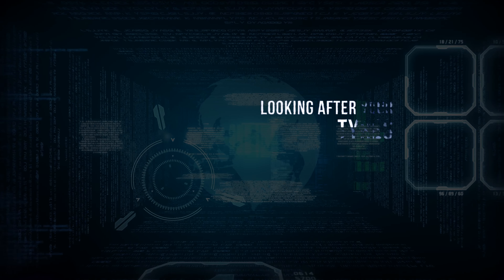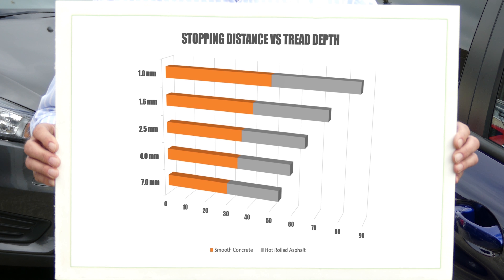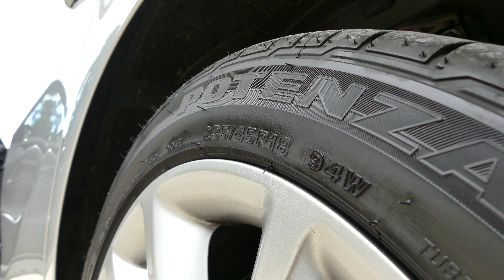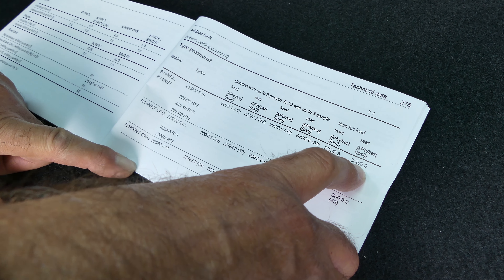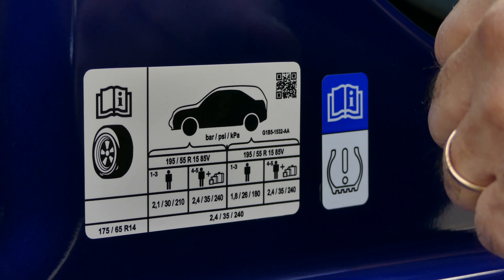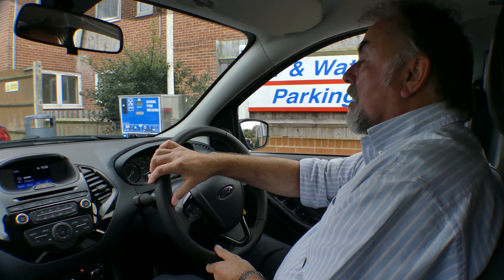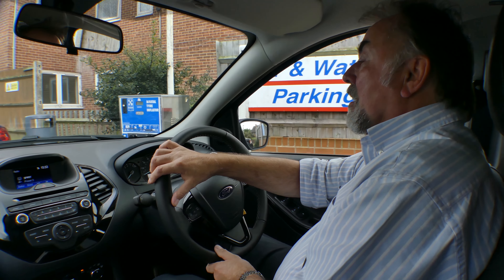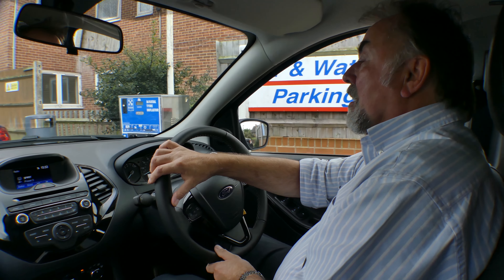Forecourt Fixes - Looking After Your Tyres - Checking pressures, tread and condition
As the only points of contact that your vehicle has with the road surface, keeping your tyres at the optimum pressure, tread depth and general condition is of the utmost importance.

In this episode we guide you through the checks that you should regularly perform on your car. Tyre pressures, where to find the manufacturer's recommended pressures, and how to pump up your tyres when needed. Tyre tread depth to help you stop in an emergency... and looking for cracks and damage...